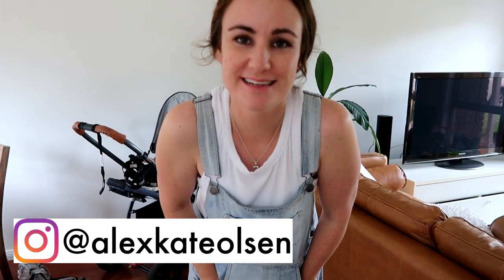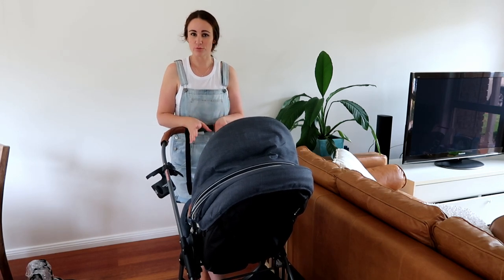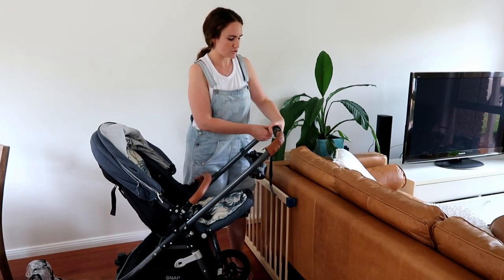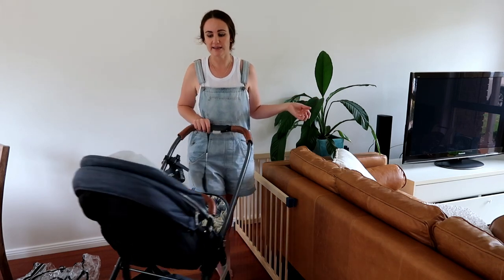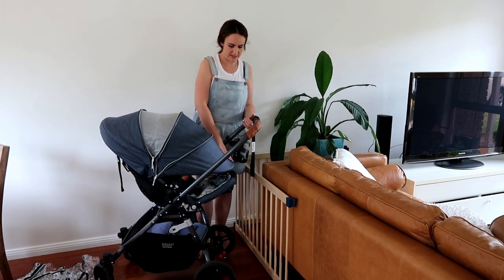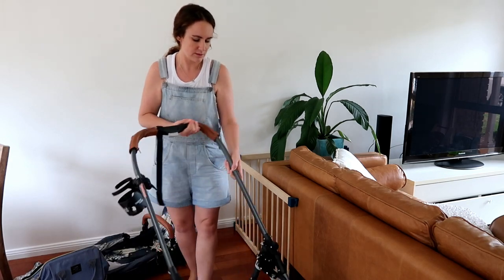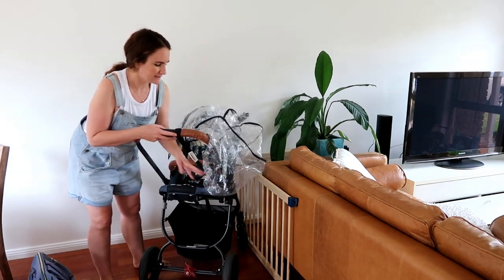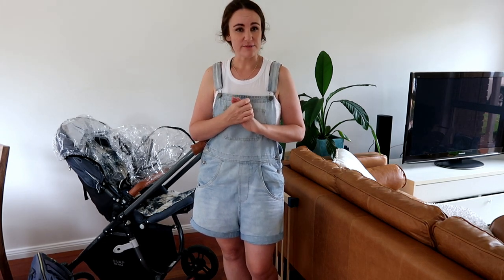2019 PRAM REVIEW | Valco Baby Snap Ultra Tailormade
We've been using our Valco Baby Snap Ultra Tailormade pram for nearly a year, and we love it! Watch my video to find out WHY we chose this one ahead of some other great prams.